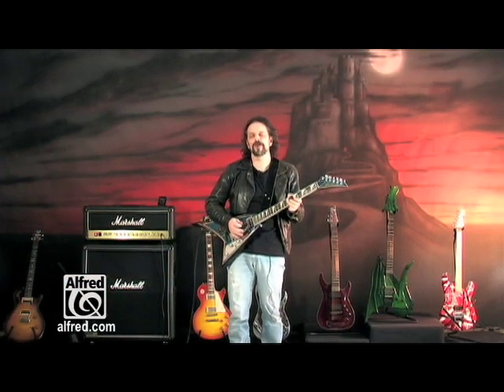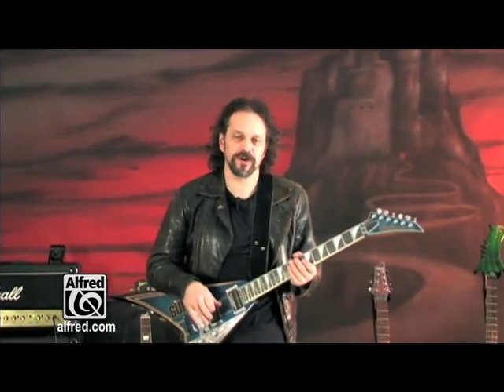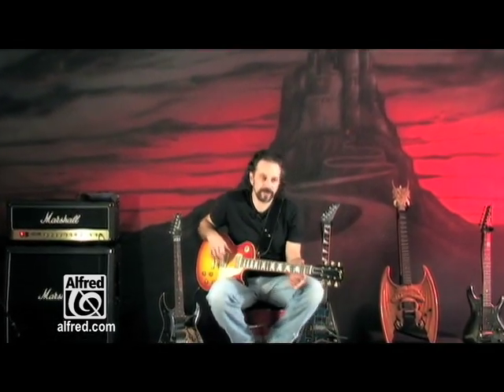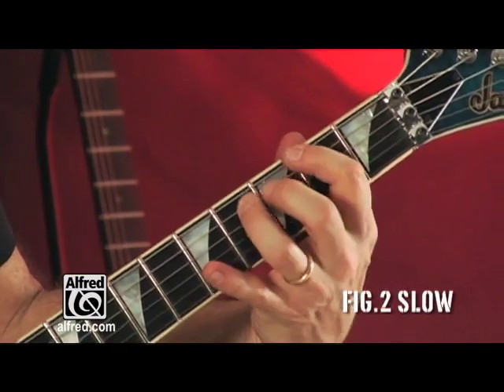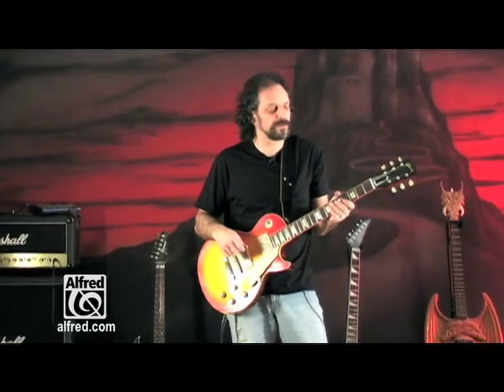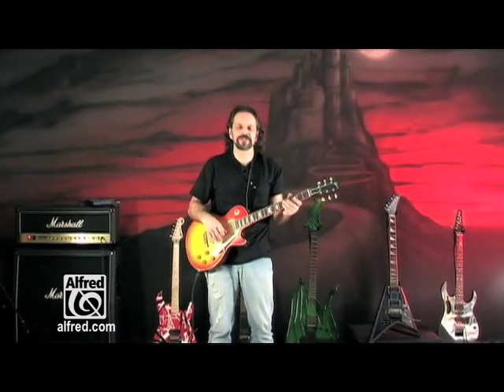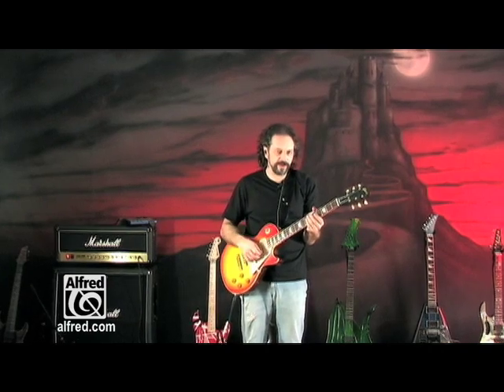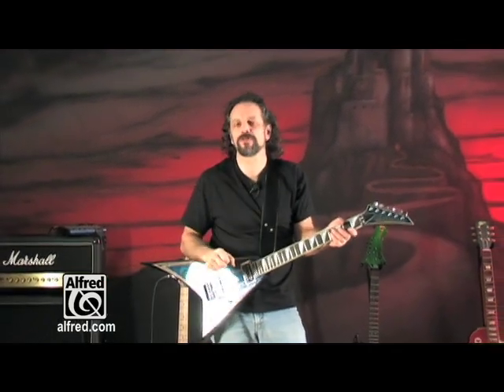Guitar - Trailer - Guitar World: How to Play Hard Rock and Heavy Metal Guitar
Containing more than 90 minutes of lessons and hundreds of examples, How to Play Hard Rock and Heavy Metal Guitar will show you how to play like a metal god using power chords, killer riffs, power soloing and tricks for beginning, intermediate, and advanced players. Youll rip like Zakk Wylde, crank like Dimebag Darrell, solo like Kirk Hammett and riff like Tony Iommi. The rhythm and lead tutorial covers everything from the classic Seventies rock of Led Zeppelin to metal heroes of today like Killswitch Engage and Slayer.